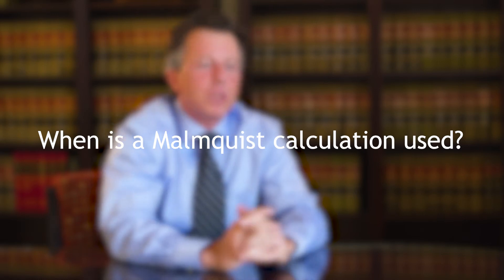When is a Malmquist Calculation Used?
In this video, divorce attorney Rock Rocheleau explains when a Malmquist calculation is used. The Malmquist calculation was derived from a case where one party owned a property prior to the marriage but during the marriage used income (which is community property) to pay the mortgage on the property. The judge ruled that a portion of the equity in the home should be considered community property. The Malmquist calculation would be used in this set of circumstances.